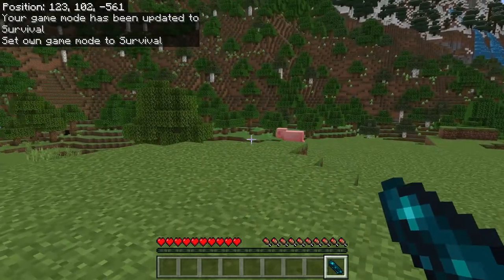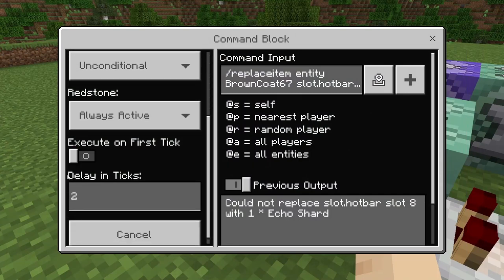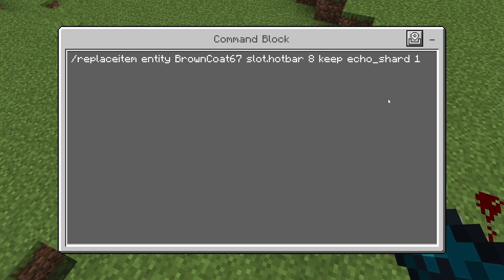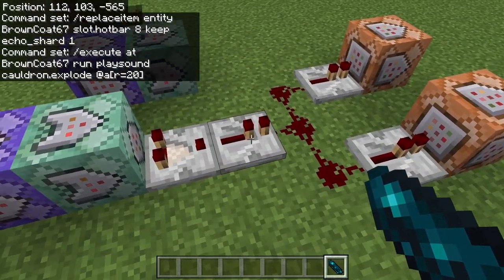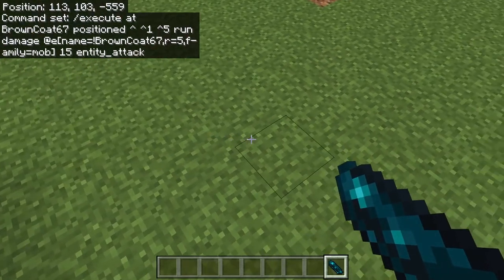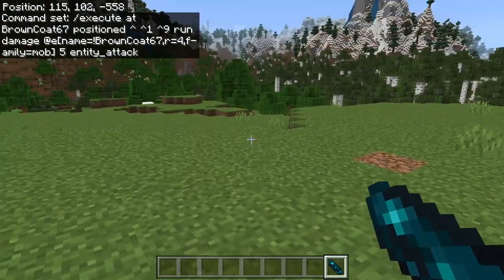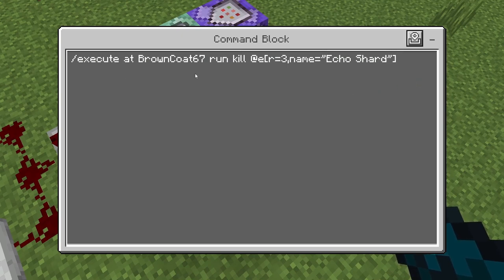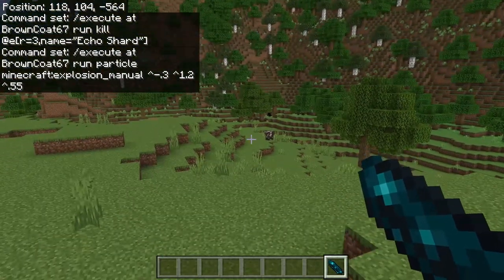EASY Working Shotgun Command Block Build!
Want to know how to get a working gun in Minecraft without mods? In this tutorial, I'll teach you all the command block hacks you need to build a Shotgun in Minecraft. I'll take you step by step through the command code and in only a few minutes of time! This is the BEST easy working shotgun build in Minecraft bedrock!